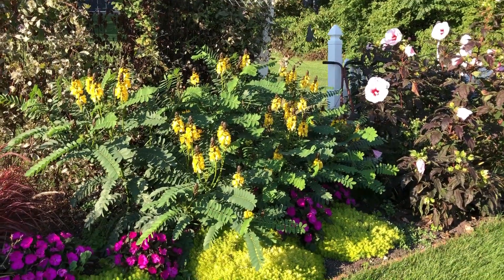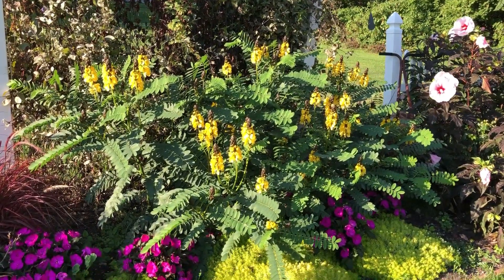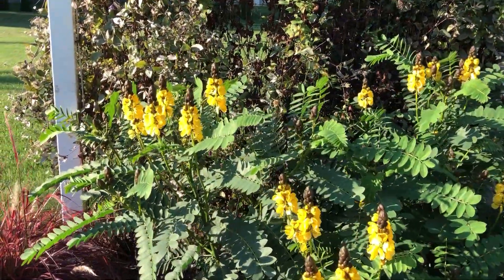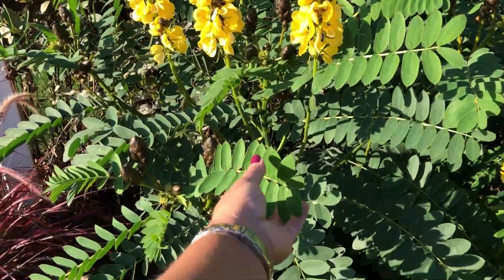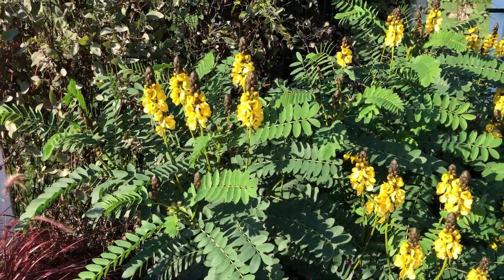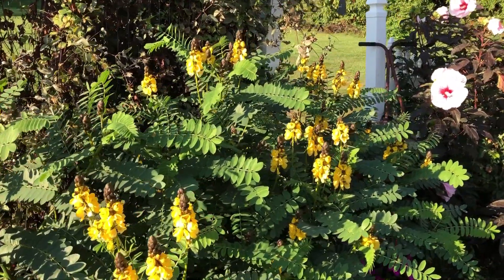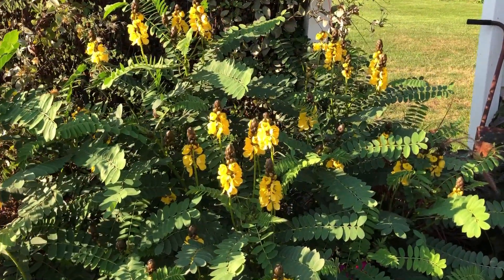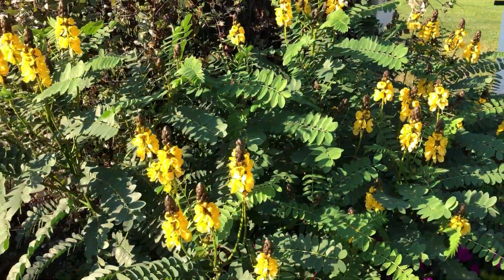Popcorn Plant in the Landscape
Popcorn Plant has a very cool texture to it and the added bonus that if you rub the leaves you get the smell of buttered popcorn! It needs a full sun location and gets 3-4' tall and wide. for more information go